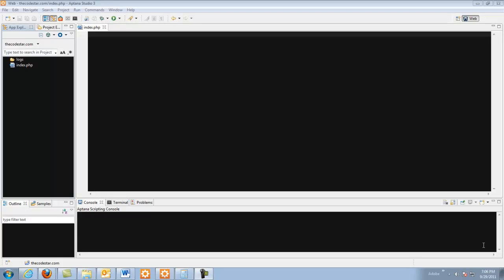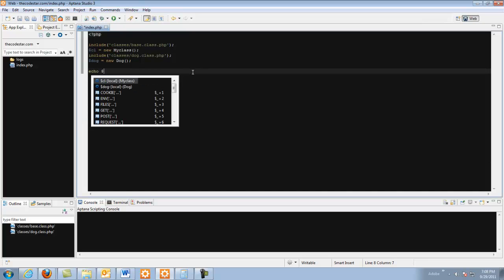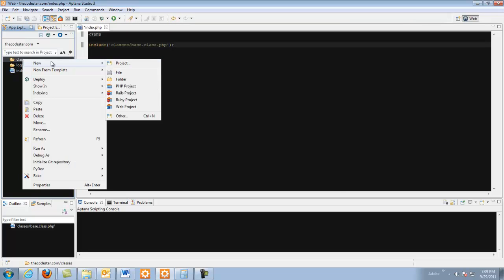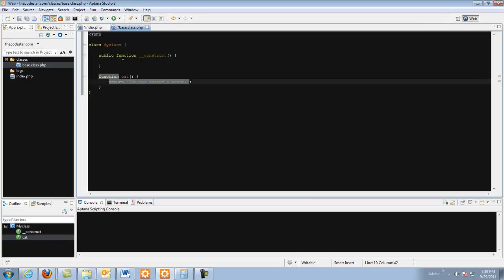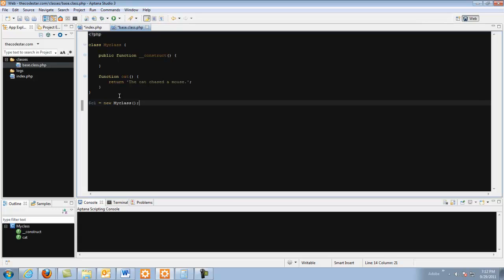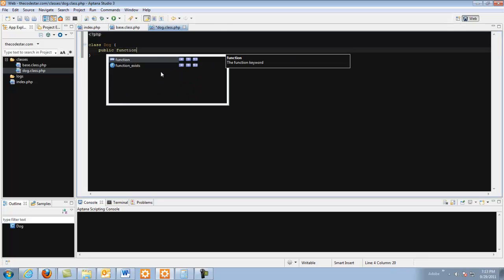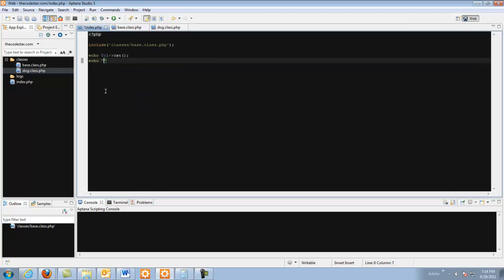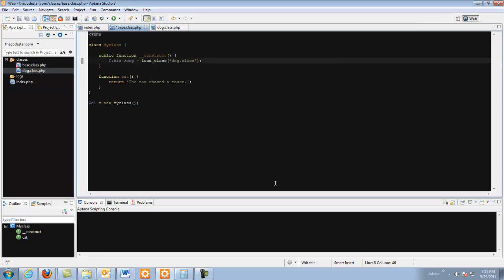[How-to] PHP OOP classes and the super-object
This video shows how to create a super object using multiple classes allowing for cleaner code that follows the DRY (Don't Repeat Yourself) principals of today.

Hey everyone, I finished the expansion video on this so when you're done here, swing on by there and watch that one next